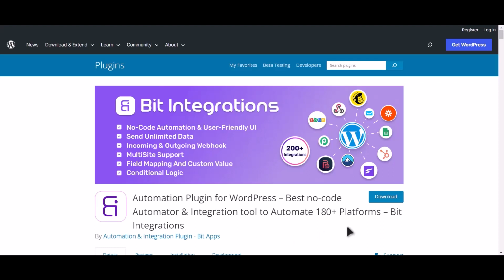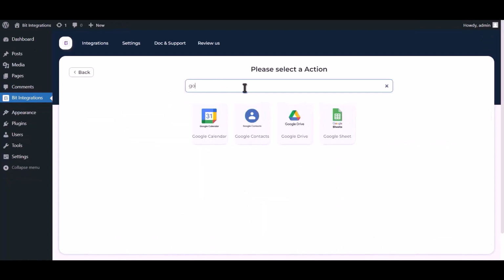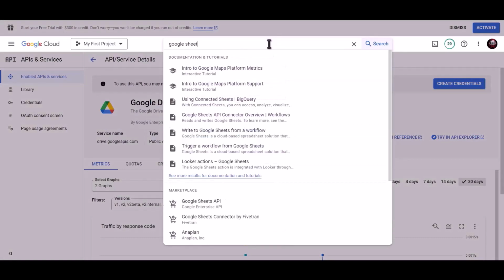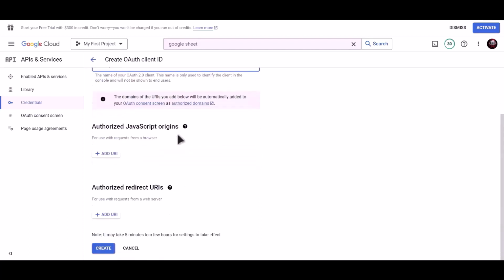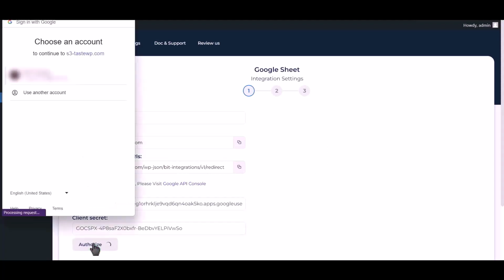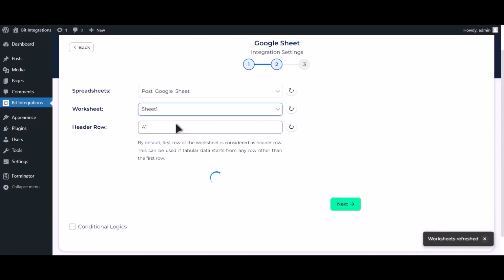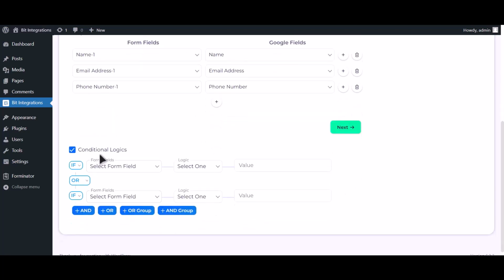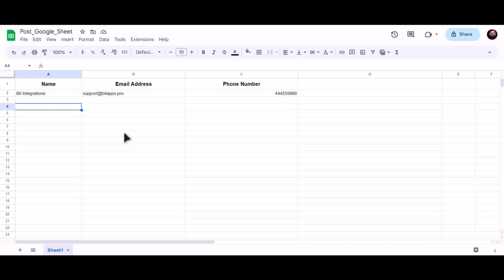Integrating Academy LMS with Google Sheets | Step-by-Step Tutorial | Bit Integrations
🚀 Elevate your data management game with our comprehensive tutorial on integrating Academy LMS with Google Sheets using the powerful Bit Integrations WordPress plugin. Discover how to seamlessly sync your Academy LMS data, submissions, and form responses with Google Sheets, optimizing your data management efforts and harnessing the convenience of cloud-based spreadsheet application!

Join us in this enlightening video as we guide you through the step-by-step process of integrating Academy LMS with Google Sheets, harnessing the capabilities of the Bit Integrations WordPress plugin. Unleash the power of data automation and take your form submissions and data tracking to the next level by leveraging the efficiency of Google Sheets.

🌟 Key Highlights:
✅ Detailed walkthrough of integrating Academy LMS with Google Sheets using Bit Integrations for WordPress.
✅ Enhance your WordPress website by effortlessly linking your Academy LMS submissions and form responses to Google Sheets for better data tracking.

🔗 Whether you're a blogger, business owner, or data enthusiast, this integration empowers you to effortlessly manage, track, and sync your Academy LMS data and submissions with Google Sheets. Join us now to experience the efficiency of seamless data integration!